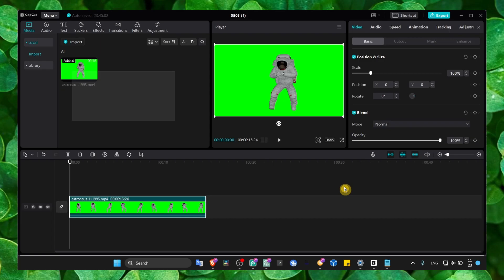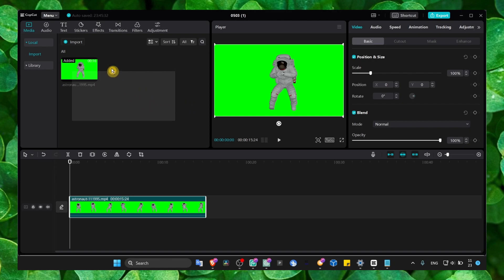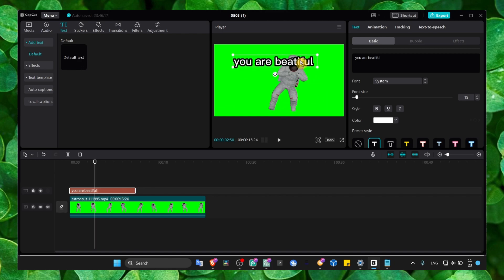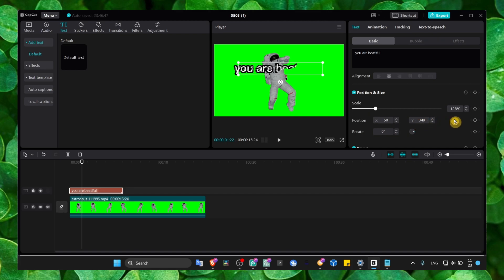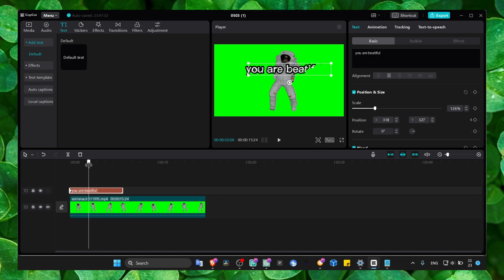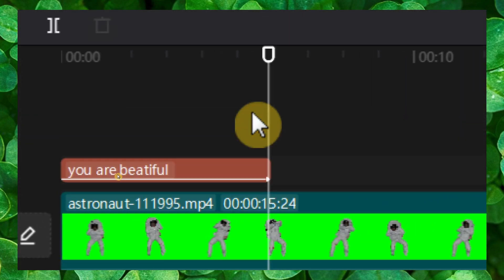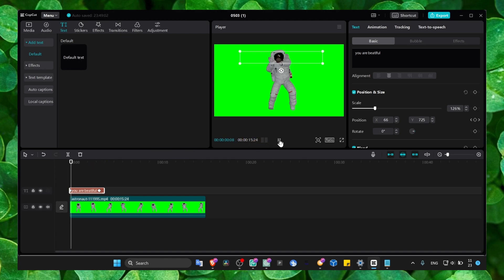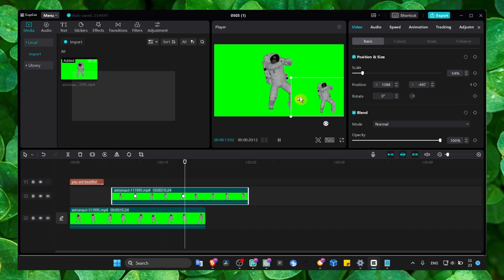How To Make Text Move In Capcut PC - Tutorial For Beginners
Within this video, I shall meticulously guide you through each and every step on how to make text move in Capcut PC

animate text in capuct
capcut animate text
capcut how to move text
how to animate text in capcut
capuct text how to animate
capcut how to keyframe text